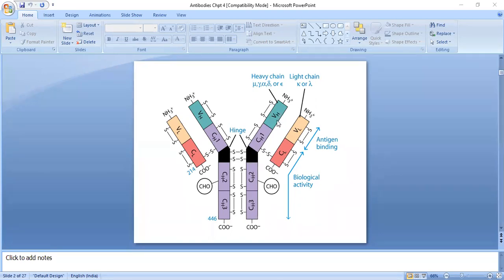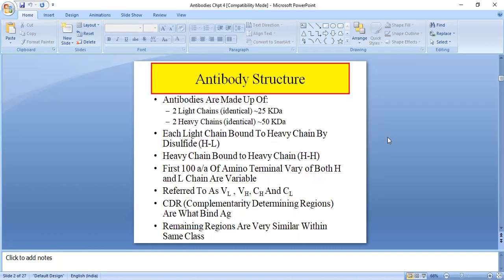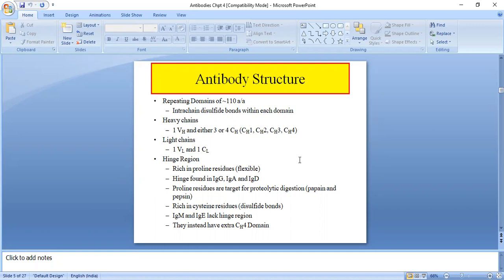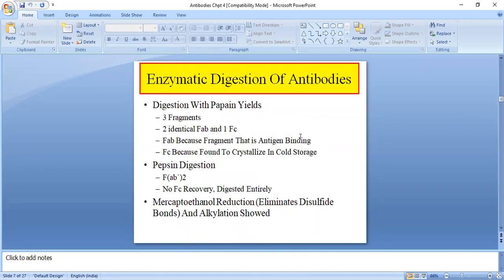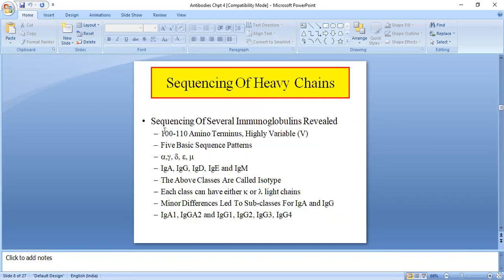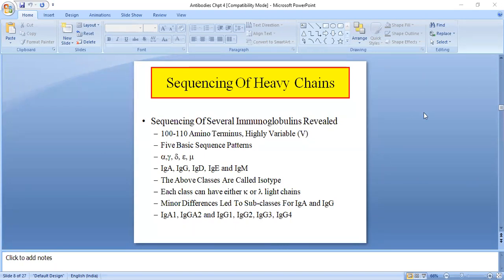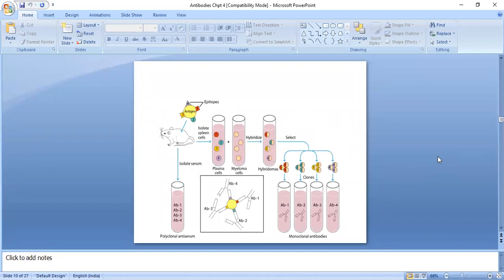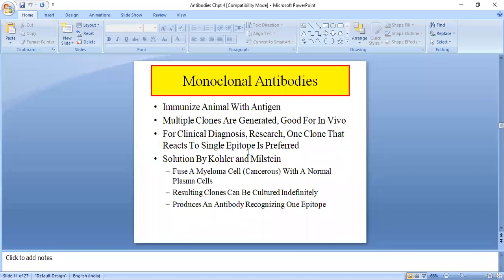II ab class 2